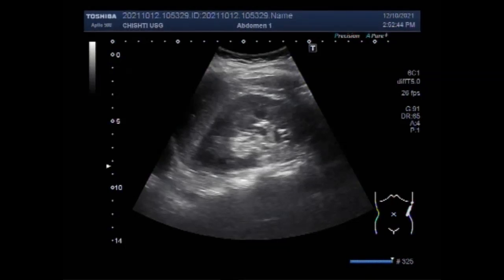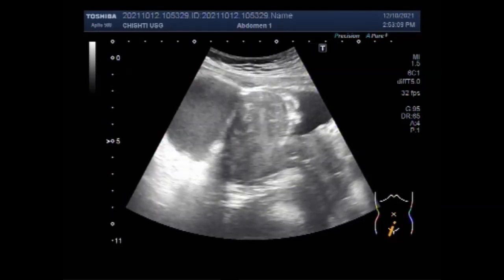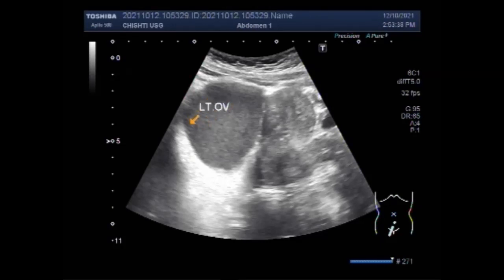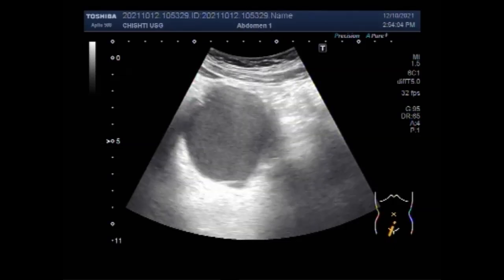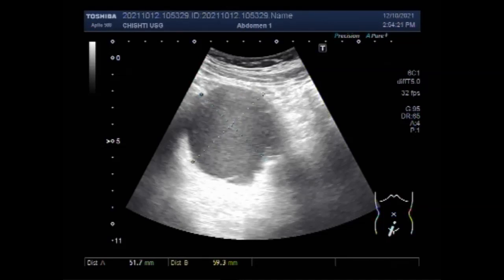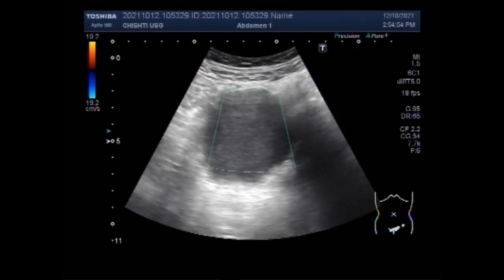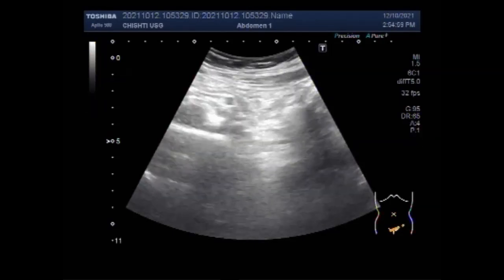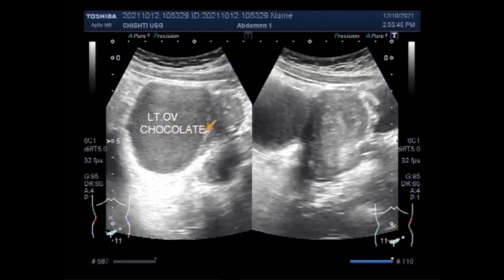Chocolate Ovarian Cyst also known as Endometriomas.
This video shows Chocolate Ovarian Cyst also known as Endometriomas.
Endometriomas, also known as chocolate cysts or endometriotic cysts, is a localized form of endometriosis and are usually within the ovary.
Chocolate cysts are noncancerous, fluid-filled cysts that typically form deep within the ovaries. They're also called ovarian endometriomas. The color comes from old menstrual blood and tissue that fills the cavity of the cyst. A chocolate cyst can affect one or both ovaries and may occur in multiples or singularly.
Endometrioma is distinguished from other types of ovarian cysts by a somewhat grainy and not completely anechoic content.
Endometriosis causes chocolate cysts. Endometrial tissue lines the uterus, and endometriosis causes this tissue to grow outside the uterus as well. Endometrial tissue can attach to the ovaries, fallopian tubes, and nearby organs, such as the bladder.
An ovarian cyst is a fluid-filled sac that develops in or on the ovary and usually disappears after ovulation. Most ovarian cysts don't cause any problems and go away on their own.
Chocolate cysts are common in women with endometriosis. Symptoms can often be managed with medication. In some cases, the cysts will need to be removed. According to a study, about 30 percent of surgically removed chocolate cysts will return, especially if they were large or medically treated.
If ovulation occurs less often, or if the eggs are less healthy, the chances of pregnancy decrease. It is important to remember that endometriomas do not inevitably cause infertility. In fact, some women with advanced endometriosis and chocolate cysts easily get pregnant.
Endometriomas may be considered the most serious threat to a woman's reproductive potential, except for cancerous tumors of the reproductive tract. These cysts can represent a medical dilemma even while women are receiving fertility treatments such as assisted reproductive technologies (ART).